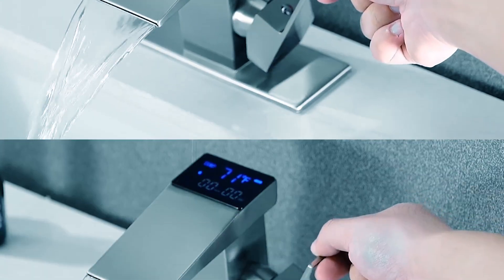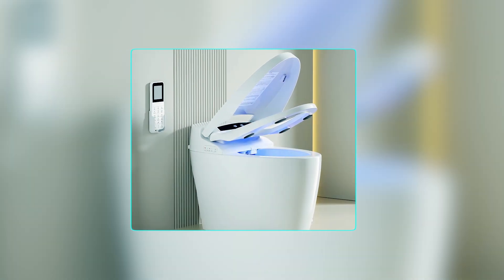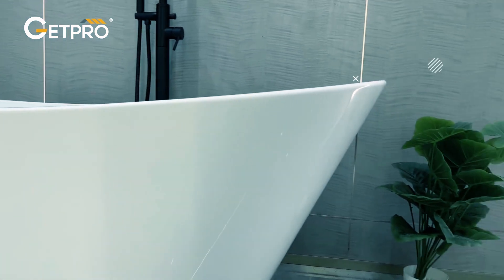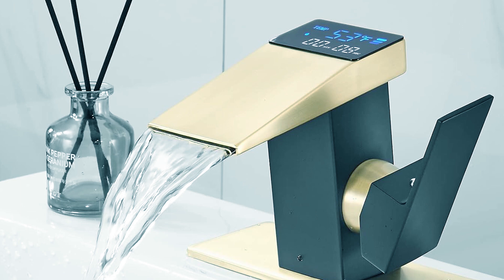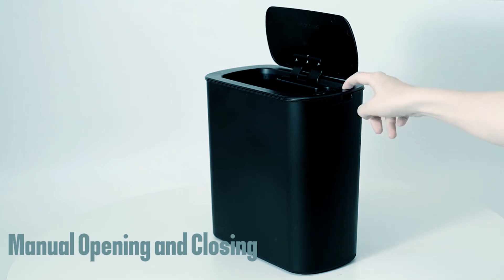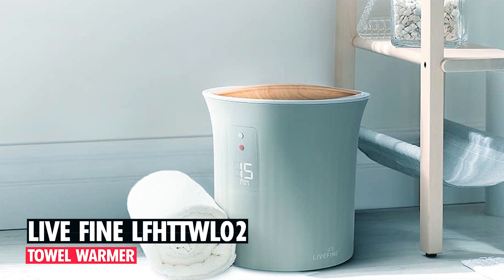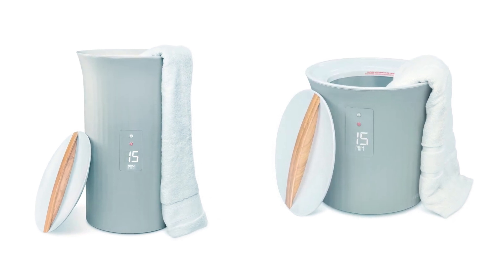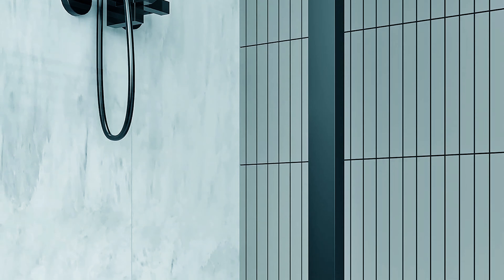7 Luxurious Bathroom Accessories You Should Try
7 Luxurious Bathroom Accessory You Should Try: Hey guys, in this video, we’re going to review of the top 5 best 7 Luxurious Bathroom Accessory You Should Try.
➜ Links to the best 7 Luxurious Bathroom Accessory You Should Try 2025 we listed in this video:

00:00 INTRODUCTION.
00:11➜ 1. Loupusuo Luxury Smart Toilet.
01:08➜ 2. Getpro Free Standing Bathtub.
02:00➜ 3. Loopan LED Light Bathroom Faucet.
02:47➜ 4. Cesun Bathroom Trash Can.
03:35➜ 5. VooBang Bathroom Mirror.
04:26➜ 6. Live Fine LFHTTWL02 Towel Warmer.
05:21➜ 7. Delavin Shower Glass Panel.
06:11 Outro.
In today’s video, we are going to look at the top five best 7 Luxurious Bathroom Accessory You Should Try available on the market today. We have made this list based on our own opinion, research, and customer reviews. We have considered their quality, features, and values when narrowing down the best choices possible. If you want more information and updated pricing on the products mentioned, be sure to check the links above.